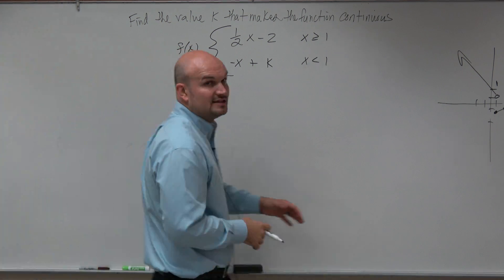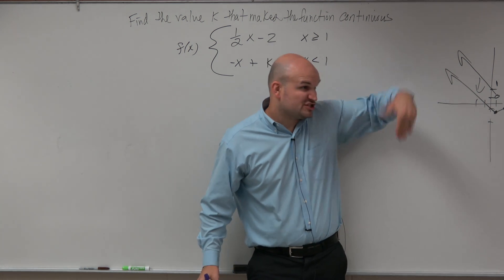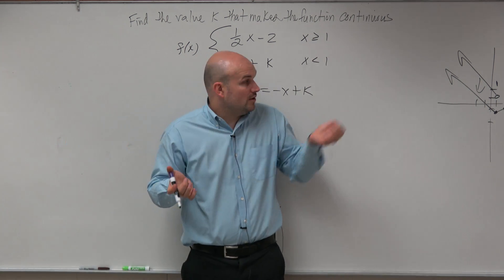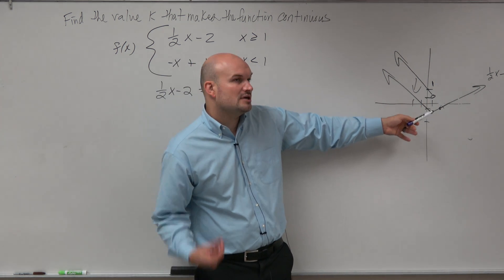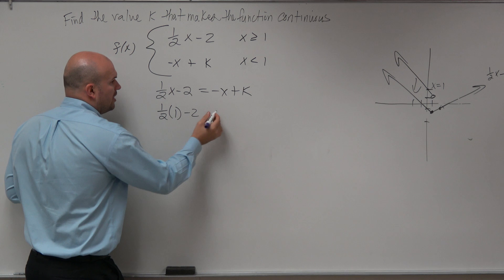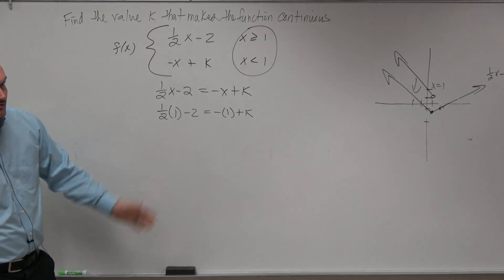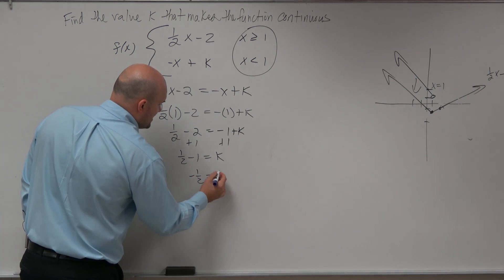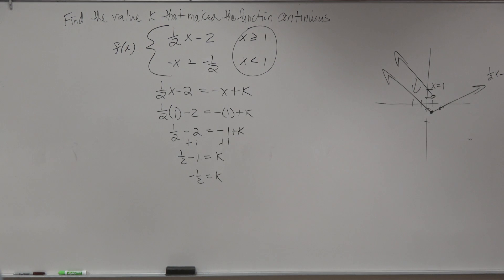Find the value k that makes the function continuous